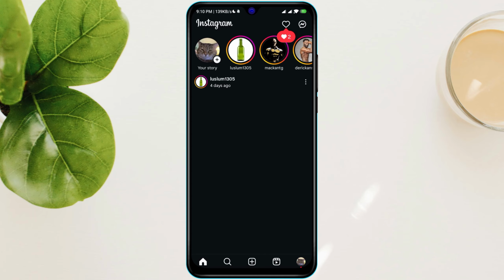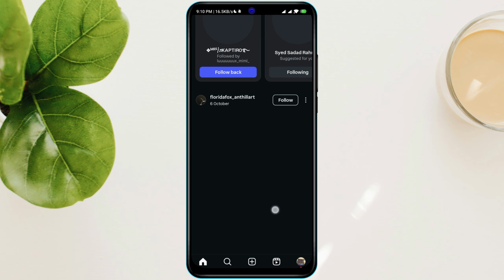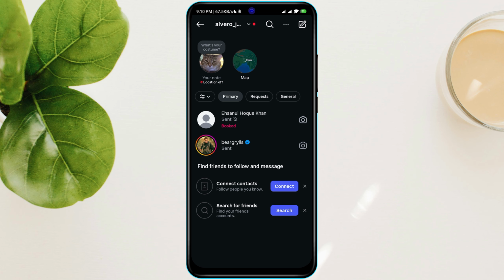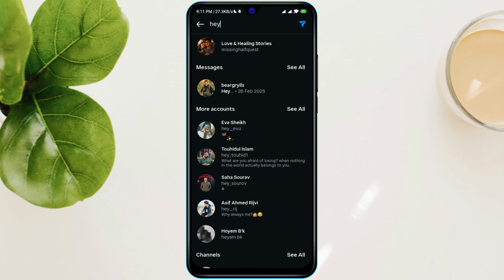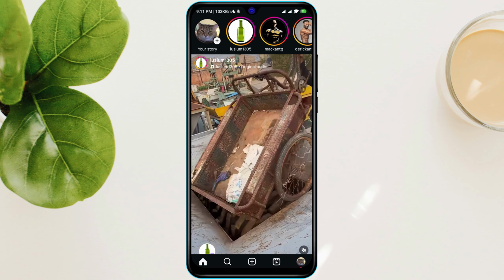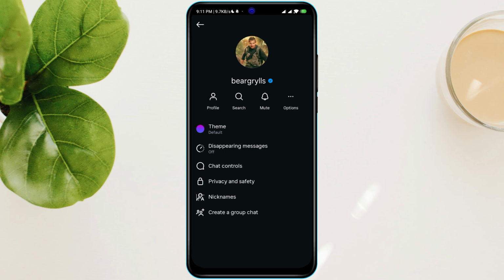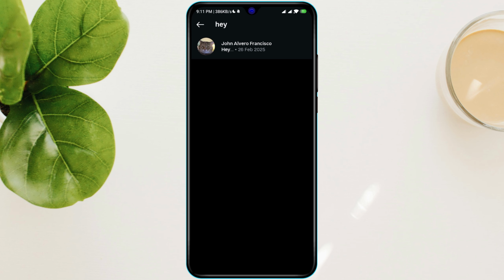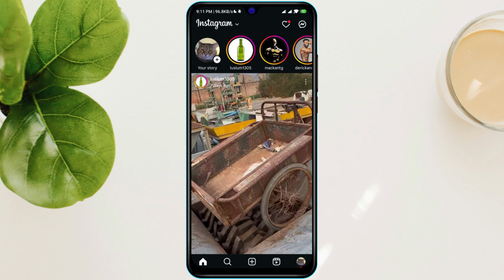How to Search for a Specific Message on Instagram | Find a Particular Message in Instagram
If you want to learn how to search for a message in Instagram, this quick 2–3 minute tutorial will show you the exact method on Android. In this video, you will see how to find a particular message in Instagram and how to search for specific old messages on Instagram using the latest built-in search tools. I will guide you through how to find specific messages on Instagram step by step, so you can easily locate anything you need. You’ll also learn how to find a specific chat on Instagram and how to see particular message in Instagram without scrolling for hours. This tutorial also explains how to find DMs on Instagram quickly and how to search for messages on Instagram using keywords. By the end of the video, you will fully understand how to find a certain message on Instagram on any Android device. Watch till the end so you don’t miss any important steps for how to search for a message in Instagram.